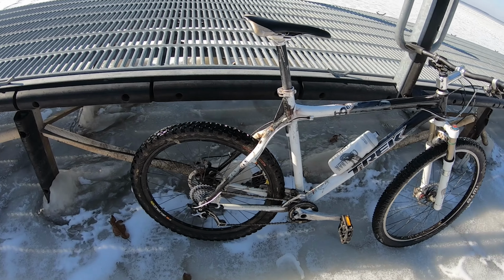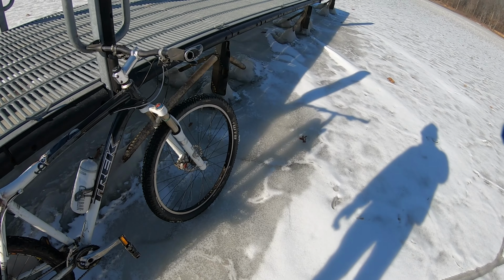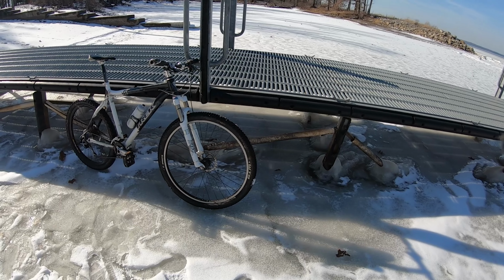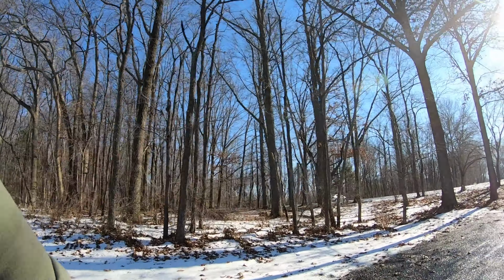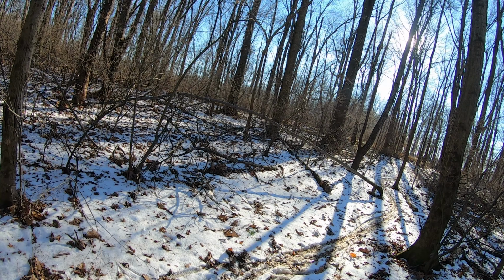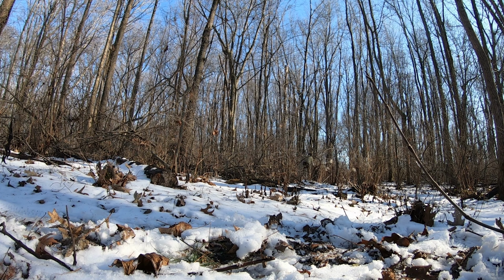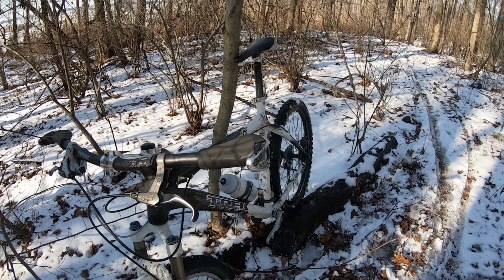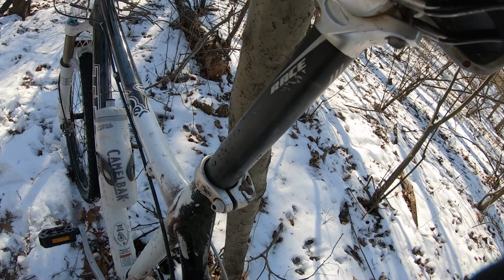The Trek 69er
The original Godfather of the Shawnee, Eli, owned this bizarre Trek 69er.  A mash up of a 26 inch rear and 29 inch front mountain bike.  This particular model had a cracked frame and has been repaired.